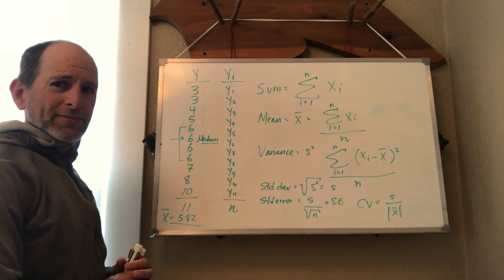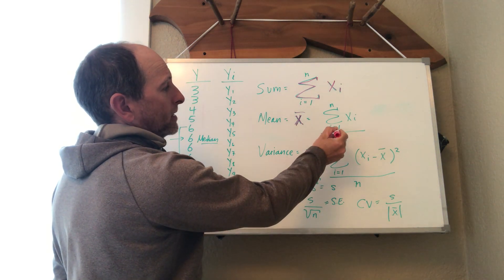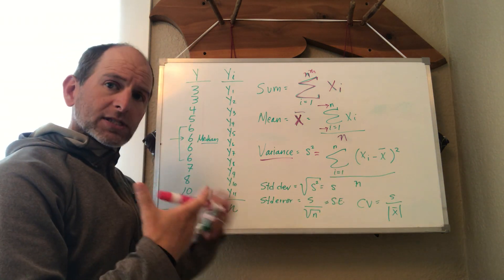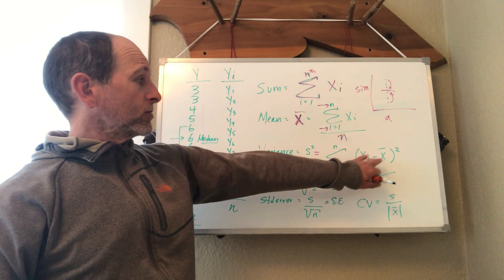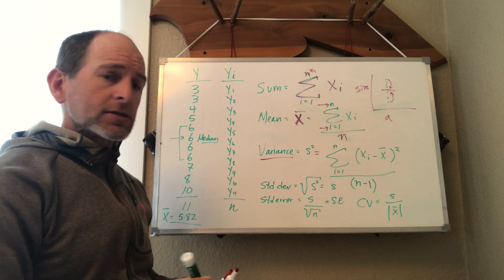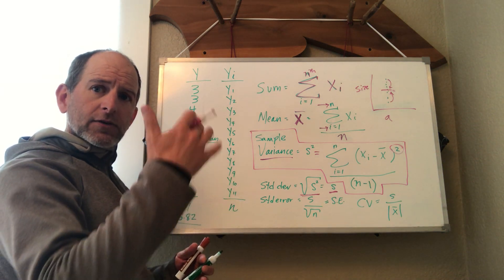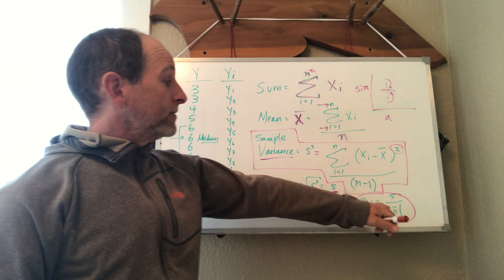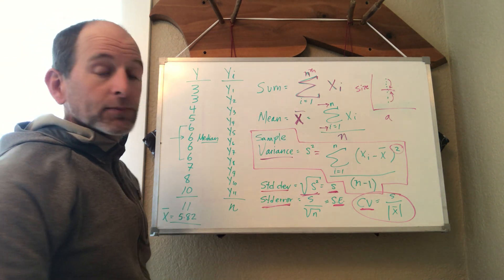Understanding DescriptiveStatistics 1